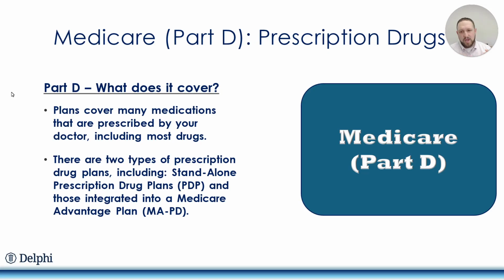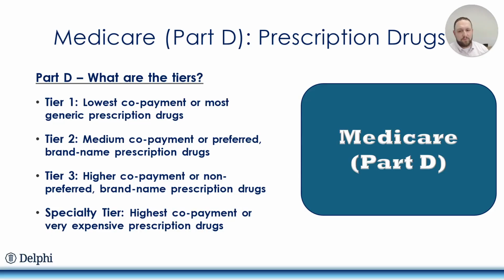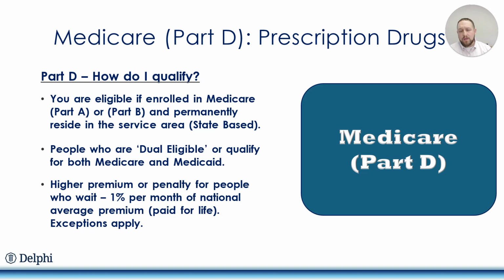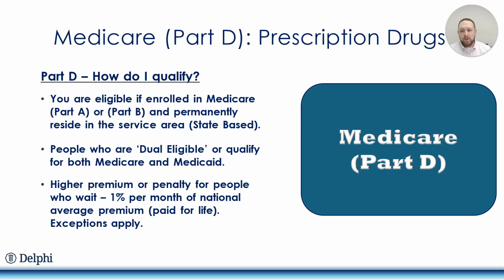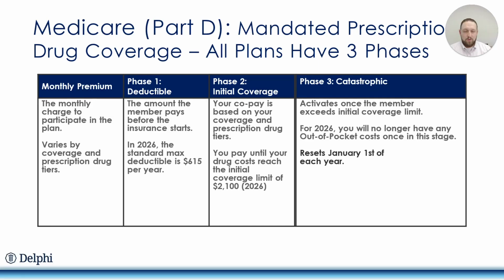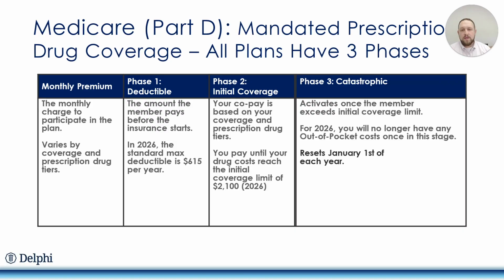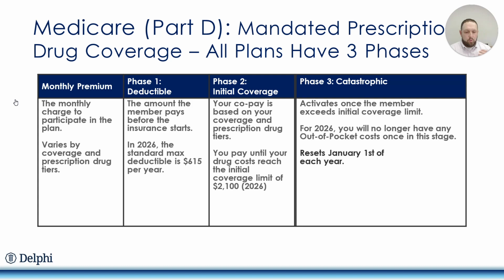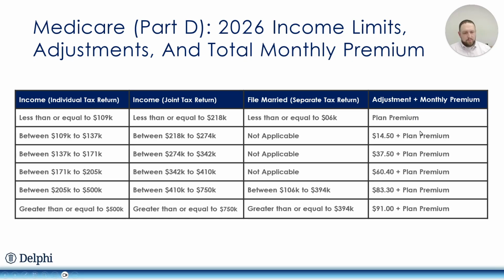Educational Series Part 3: Medicare Part D Plans Explained Clearly 🙂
This video goes over the structure of Part D plans & describes the penalty for late enrollment